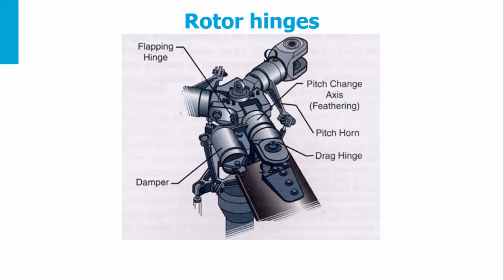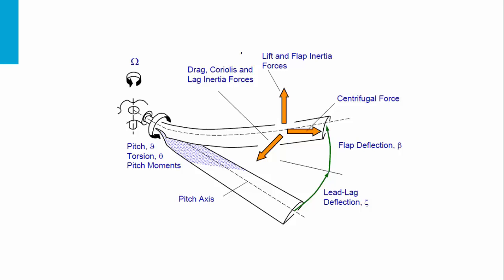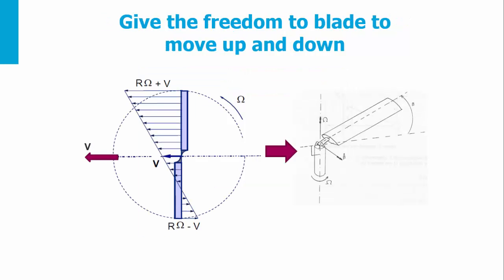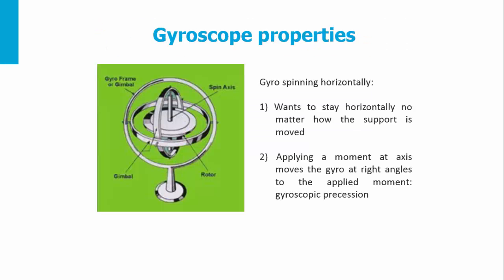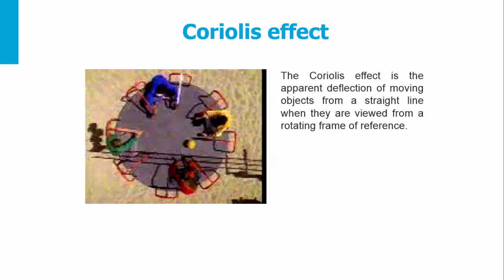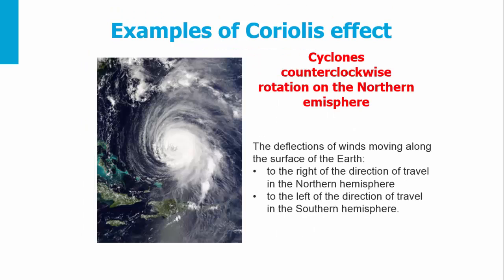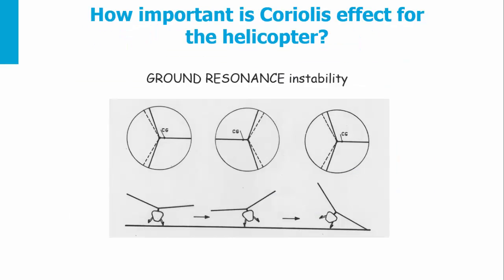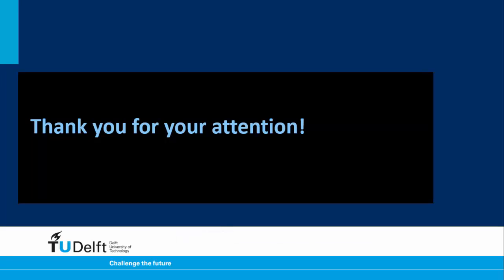W1 L02 P3 helicopter rotor hinges